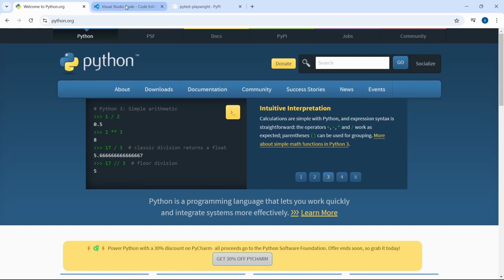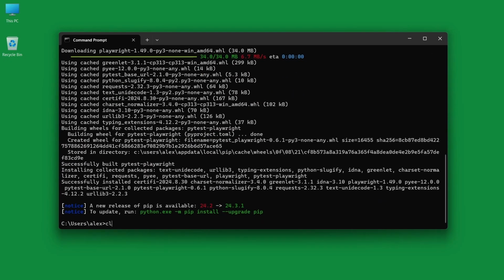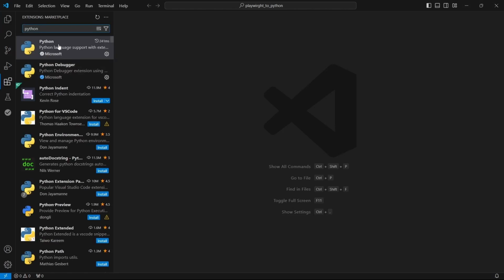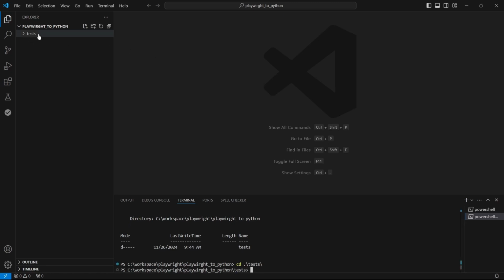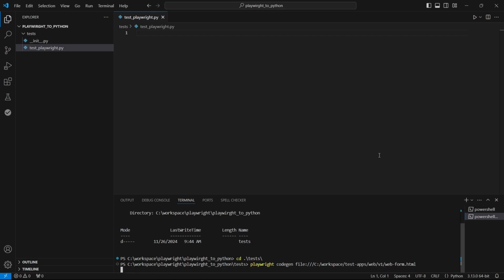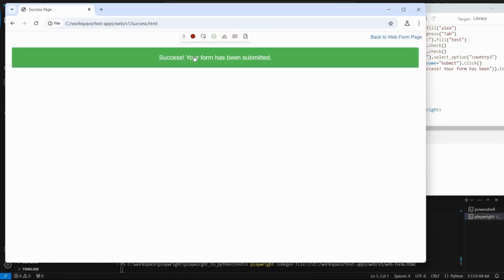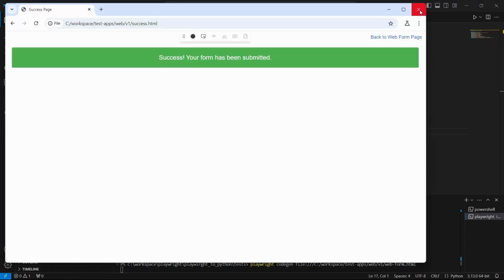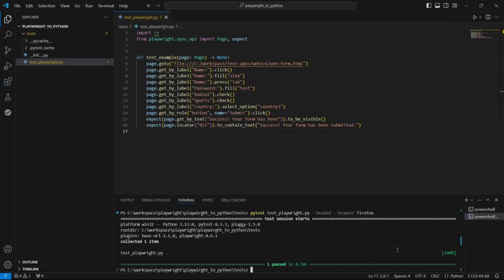How to install Playwrigt and record a simple test. Export Playwright test to Python and Pytest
In this tutorial we will learn how to install Playwright, how to record a test and how to run it.